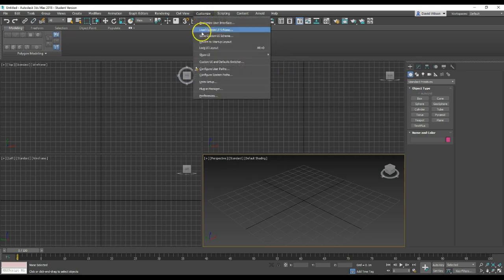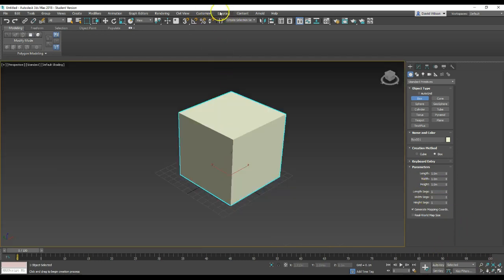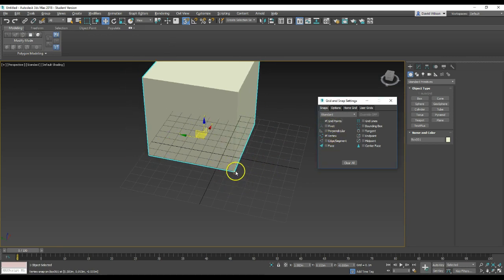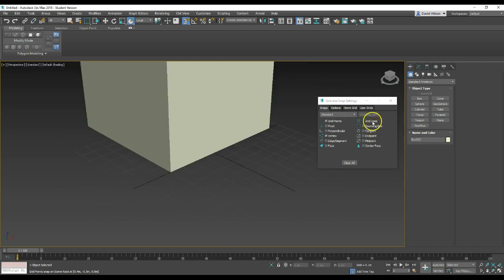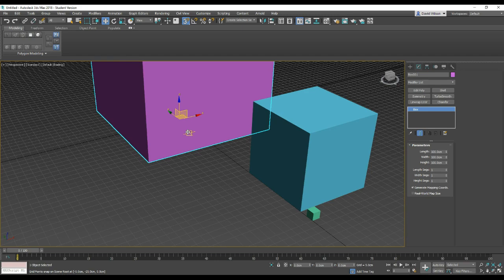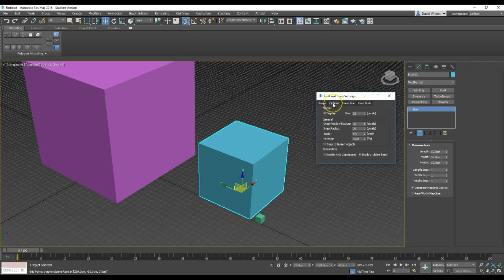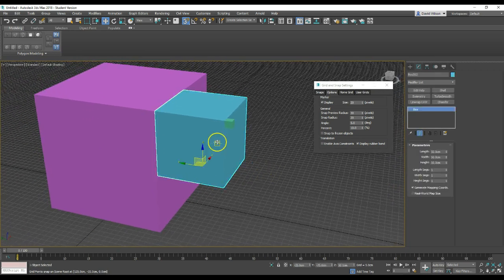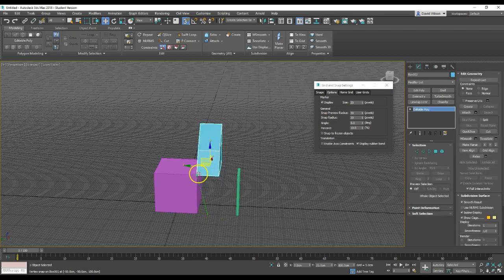3DSMax Grids and Snapping Overview.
Tips on how to get the most out of Grids and Snapping in 3DsMax.

Please note this channel is a primarily a personal repository for old tutorial content. Some of this stuff is quite old so it may not be the latest version of the software you are using or even the most current method. These videos are not edited specifically for Youtube and I often refer to elements that are out of context here, so if you are watching this and thinking why did he just mention that? You are not going mad. My hope with this channel is there will still be things here that provide value to the 3D community.

Good Hunting True Believers!